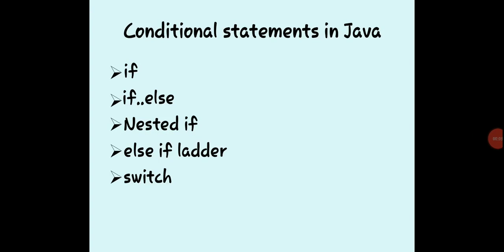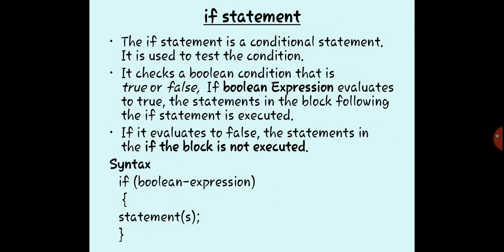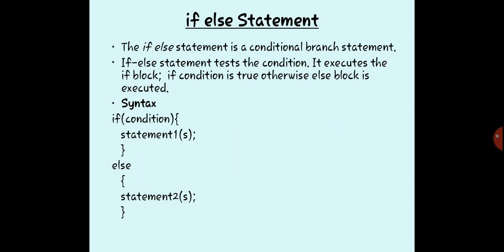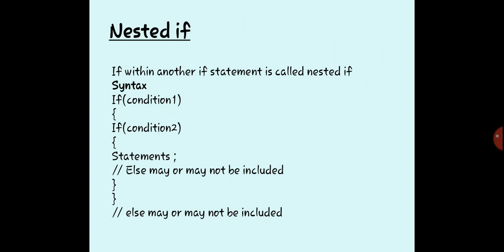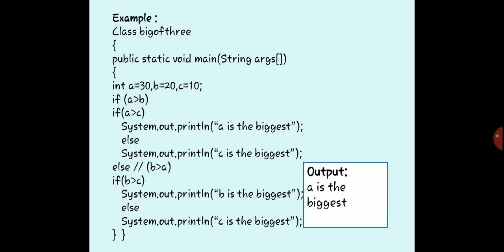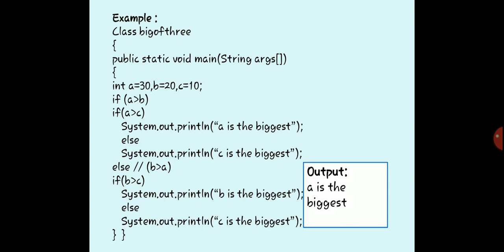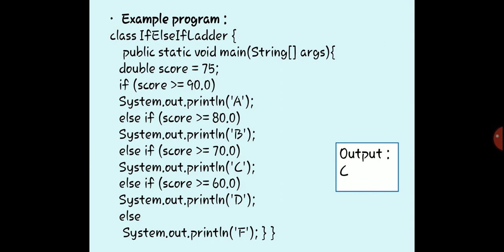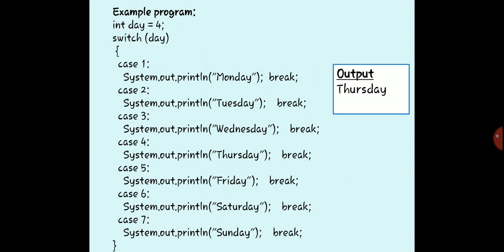# Programming in Java Conditional Statements of Java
Hi.. this video describes "Conditional Statements of Java". Watch fully and be benefited. Watch the other videos of this channel for the other important concepts of Computer Science.